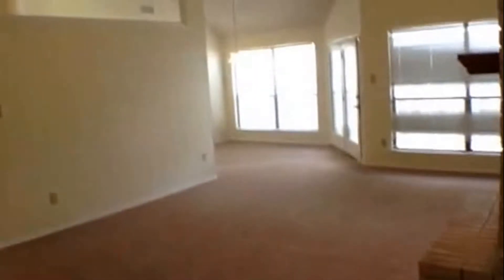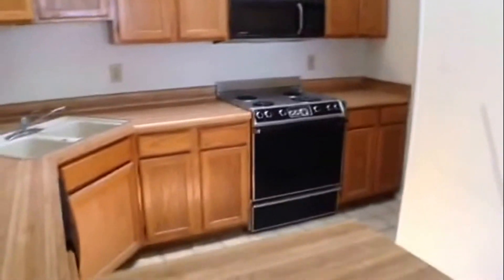Homes for Rent in San Antonio: 3BR/2BA by San Antonio Property Management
to visit Boardwalk Real Property Management, Inc. for your San Antonio property management needs! to see other available homes for rent in San Antonio today. You can also call us or visit our office at

Boardwalk Real Property Management, Inc.

This walkthrough tour of 6337 Eastwind Street, San Antonio, TX 78249 is brought to you by the industry leader in San Antonio property management--Boardwalk Real Property Management, Inc.! This nice-looking family home for rent in San Antonio features three bedrooms and two bathrooms in approximately 1,340 sqft of living space. Treasure the well-lit living and dining areas, the fully-functional kitchen, the generously-sized bedrooms with an en-suite to the master’s, and the large backyard this home has to offer. Featuring beautiful ceramic tiles, carpeted rooms, and decorative ceiling fans with light fixtures, this home surely does not disappoint.

Can you imagine yourself living in this lovely home for rent in San Antonio? and give our professional San Antonio property managers a call today! Know someone who might want to rent our homes for rent in San Antonio instead?

Experience professional property management in San Antonio with us at Boardwalk Real Property Management, Inc.! Learn more about us or learn more about property management in San Antonio